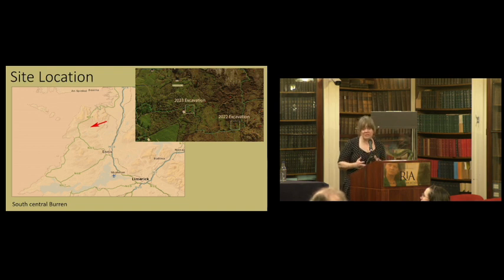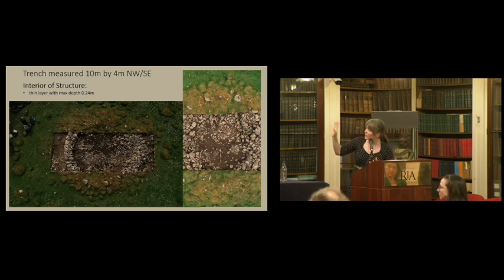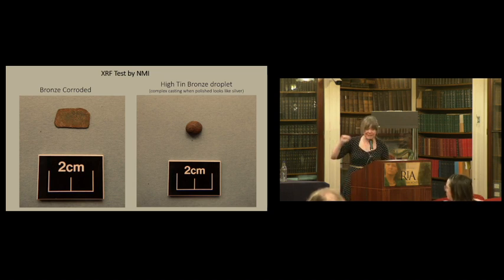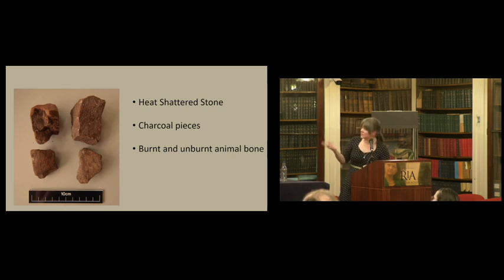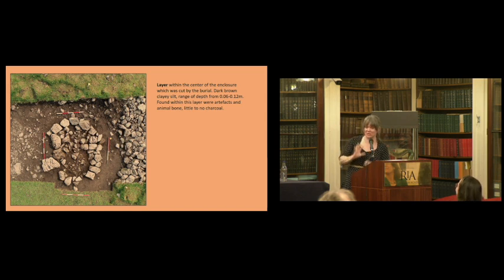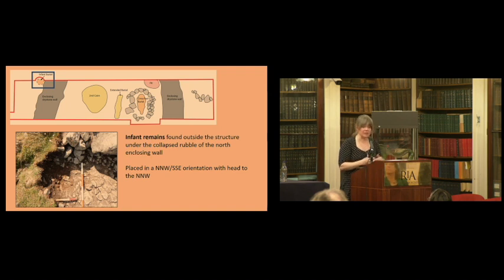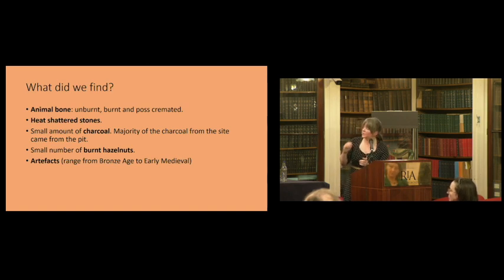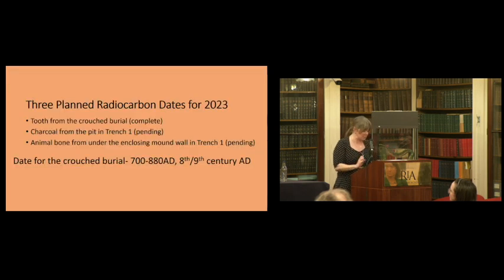Revealing the Past 2023: Preliminary results of the excavations of 3 recorded hut sites, E Lynch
A biennial seminar presenting a selection of recent discoveries through research grants administered by the Royal Irish Academy's Standing Committee for Archaeology, including from archaeological excavation funded by the National Monuments Service, related research funded by the National Monuments Service and Historic Environment Division NI and radiocarbon dating research funded by Queen's University Belfast.

Preliminary results of the excavations of three recorded hut sites in Lismoher and Ballyganner North, Co. Clare - Elaine Lynch, Field Monument Advisor Programme for Co. Clare.

This presentation  gives the preliminary results of two community excavations of three recorded hut/enclosure sites in the townland of Lismoher and Ballyganner North in the south central Burren of County Clare. The excavations were carried out over two seasons in May 2022 and May 2023. This provided an opportunity for the Burrenbeo Trust Conservation Volunteers to learn and experience the processes associated with archaeological excavation. A number of artefacts were uncovered from the sites along with human burials. The excavations were funded by the Royal Irish Academy.